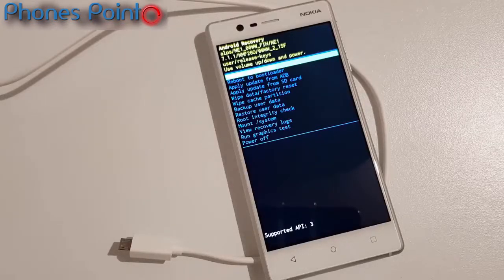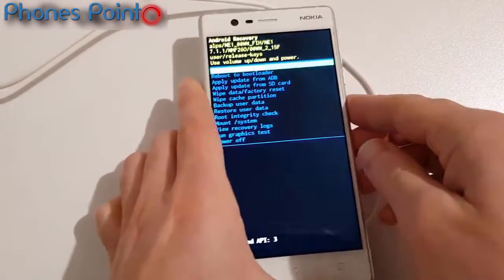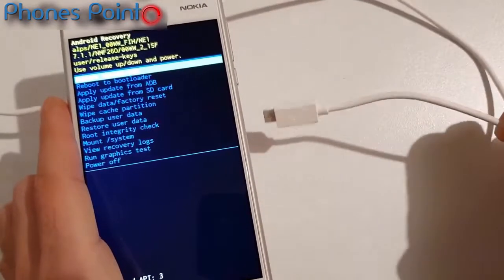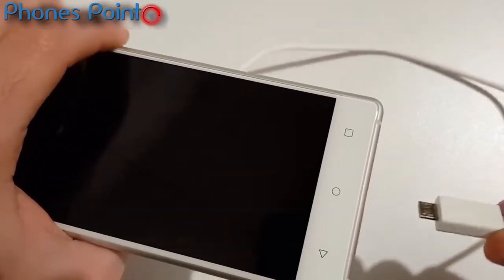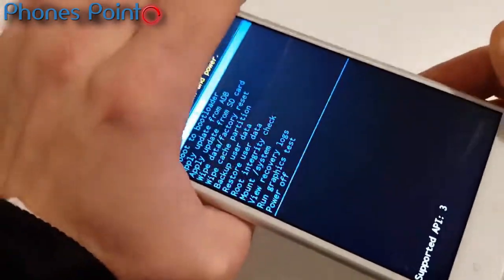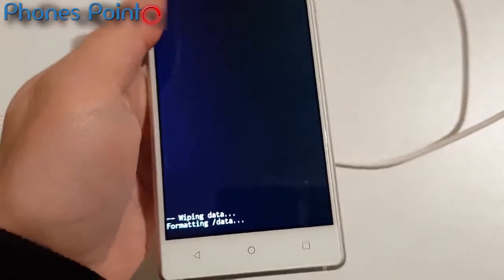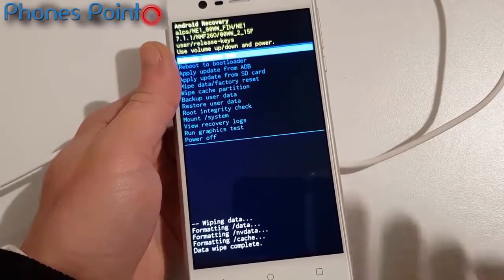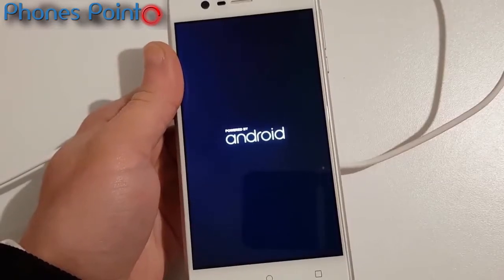Hard reset Nokia 3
How to hard reset Nokia 3
Factory reset Nokia 3